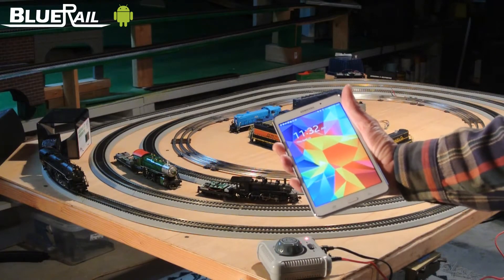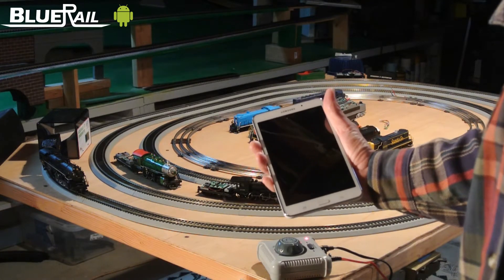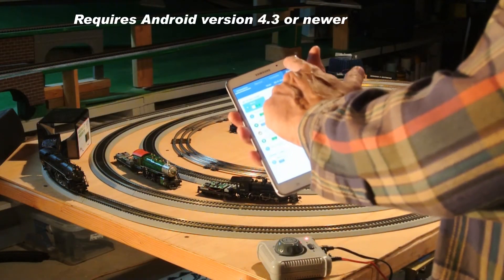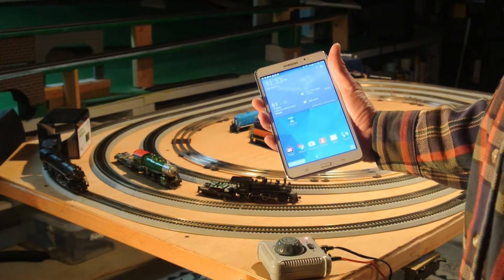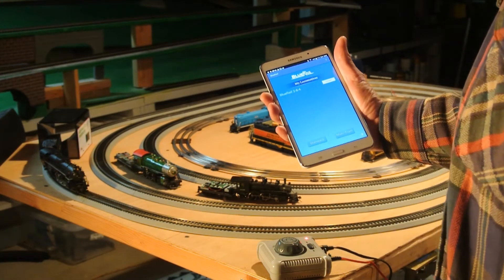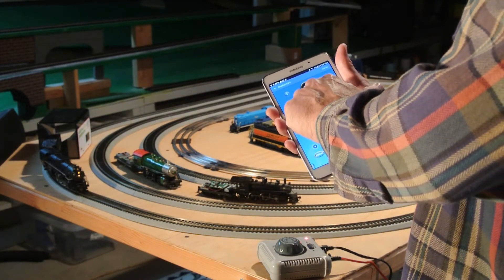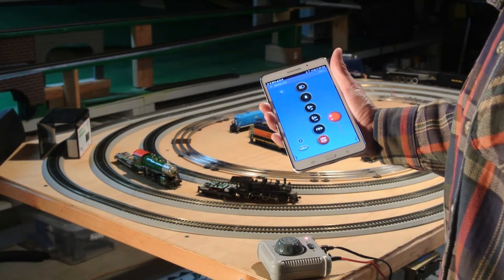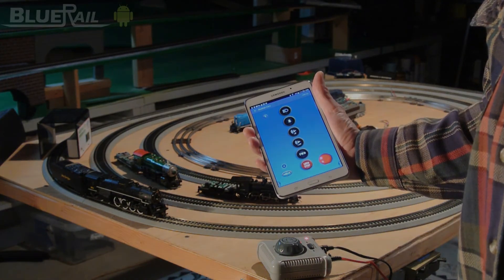Running a BlueRail board with Android (does NOT work with the new BlueRailDCC boards)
This video applies to EZ App and the original Blue Horse BlueRail board ONLY. The new BlueRailDCC boards do NOT YET work on Android (although an update is expected).

Running a BlueRail plugin board with an Android. BlueRail Android Beta version available in GooglePlay store soon. Requires Android version 4.3 or newer. Works with BlueRail plug-in boards.